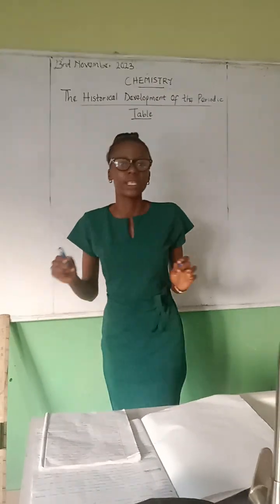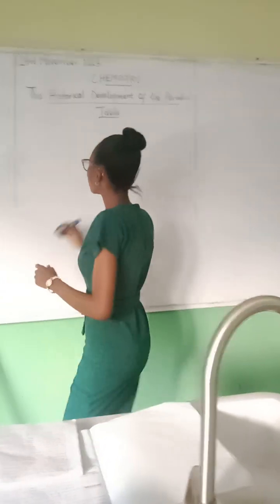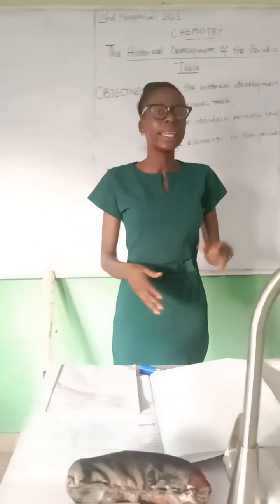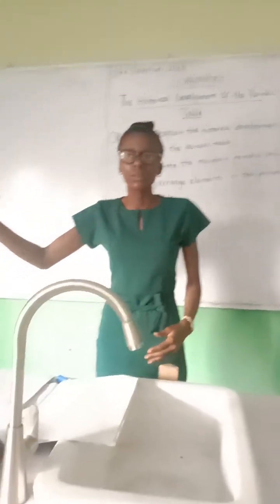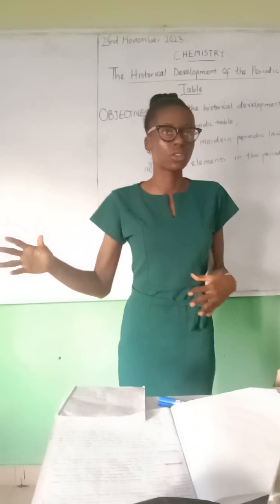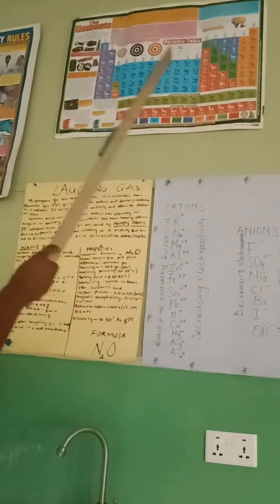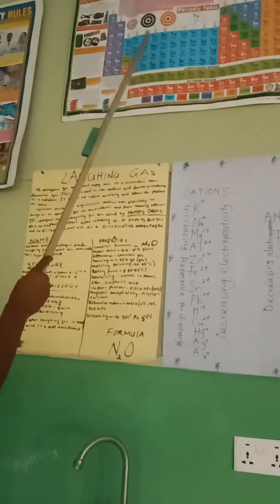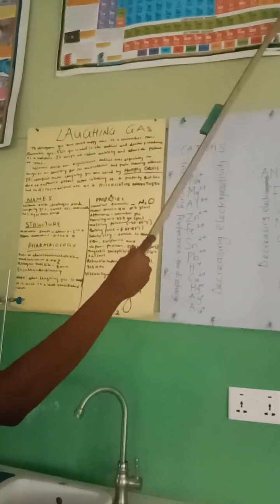5 mins Teaching Video-Bukola Abiiba